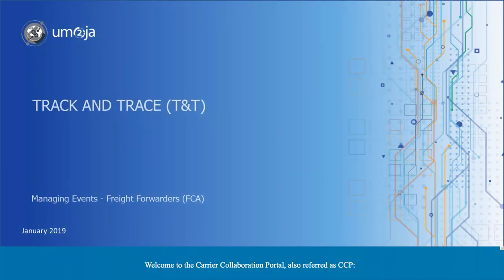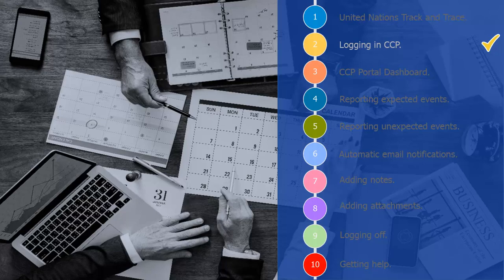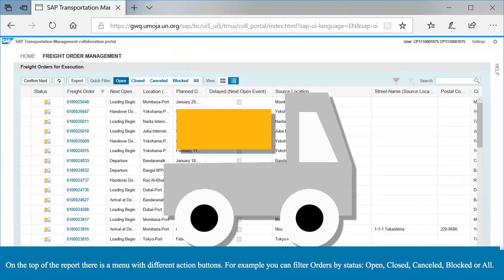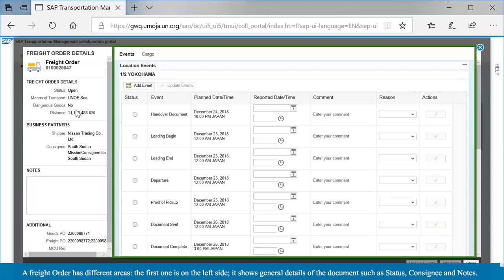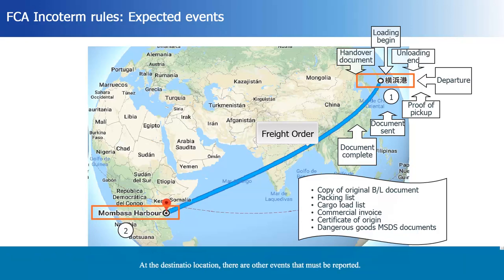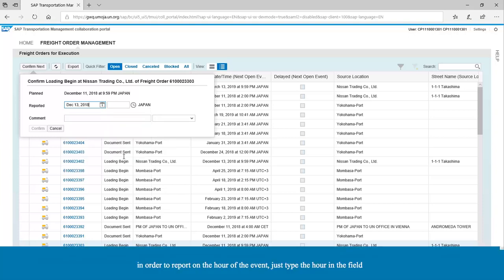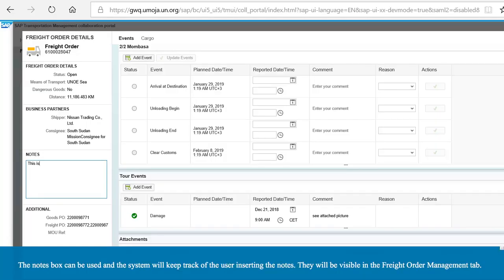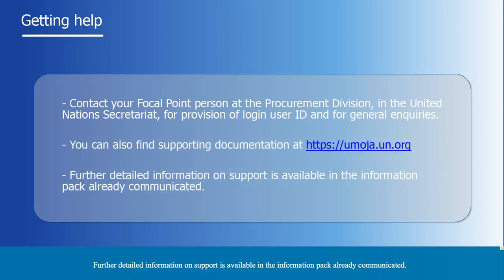Freight Forwarder FCA TM